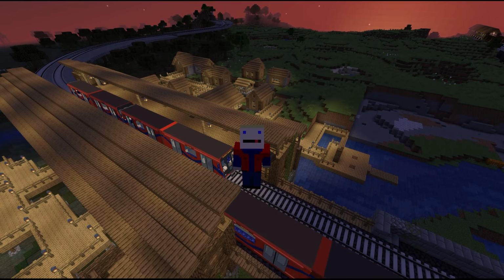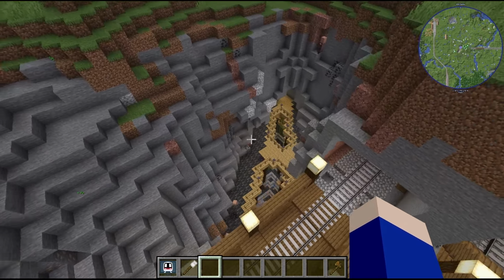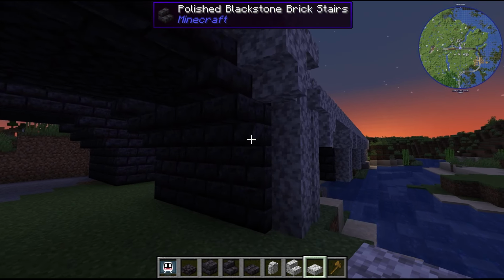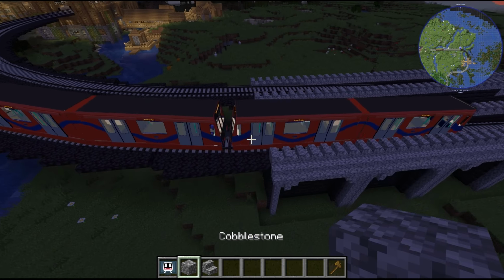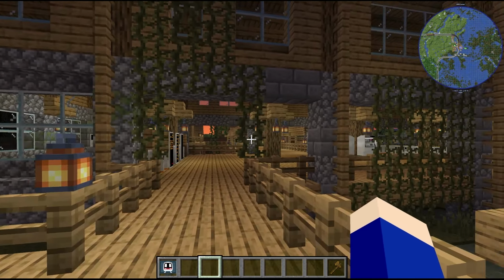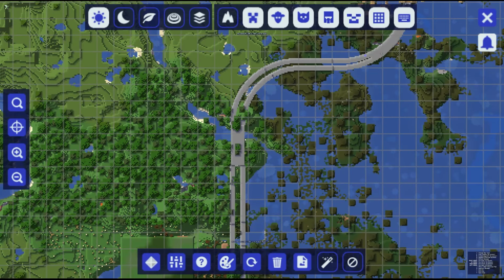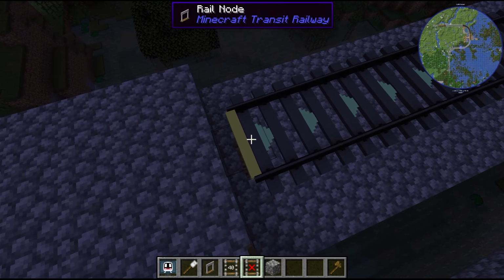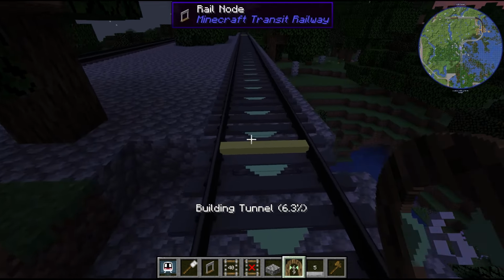Building Bridges | Summerset MTR | Minecraft MTR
This episode is all about building bridges, creating a link between the Fishers Wharf and Ravine Town so the track is no longer floating. Seems a simple task, but there is that pesky curve that will make building arches almost impossible! Or will it...